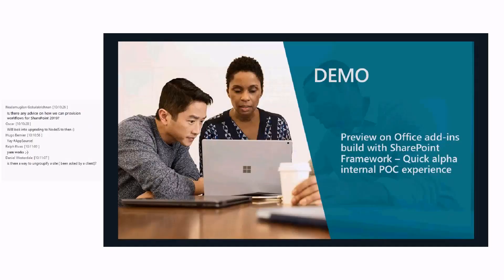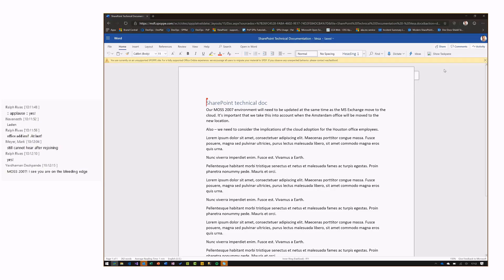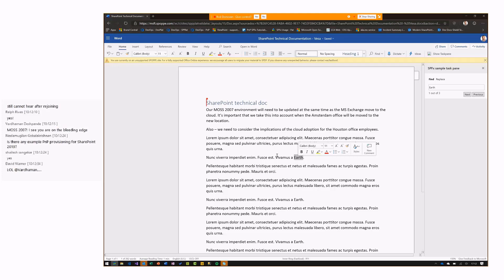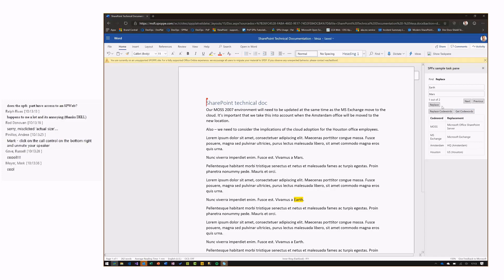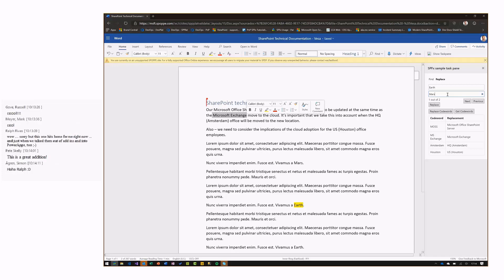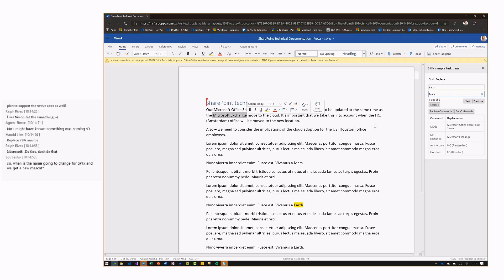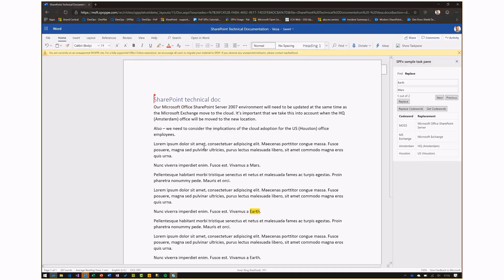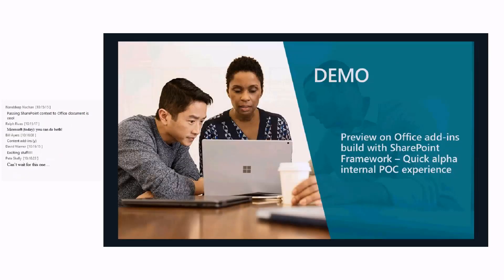Community call demo - Preview on building Office add-ins using SharePoint Framework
This community call demo is taken from the SharePoint Framework community call recording on 9th of May 2019. In this video, Vesa Juvonen (Microsoft) demonstrates upcoming capabilities around Office add-ins build with SharePoint Framework. This capability was initially demosntrated at Build 2019 and is planned to arrive to preview status later.